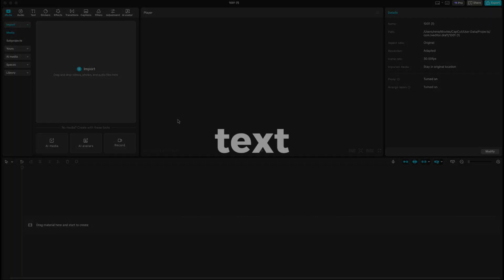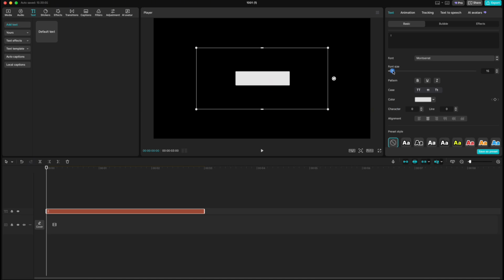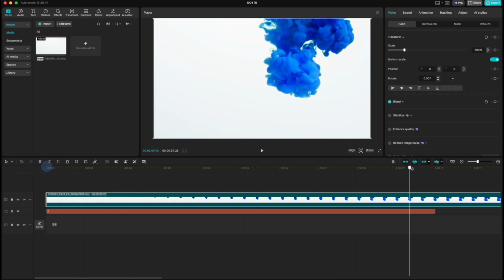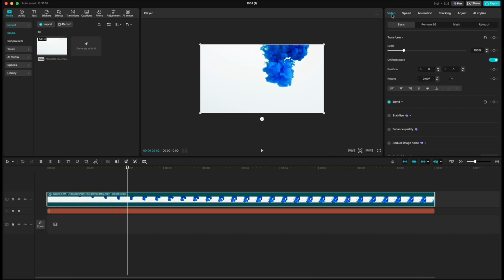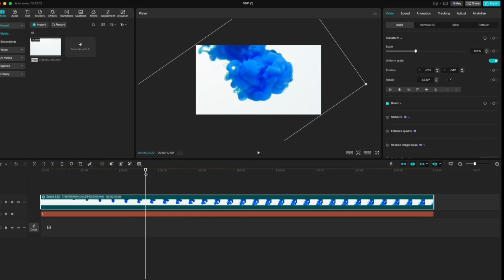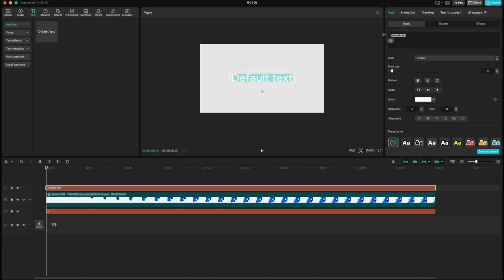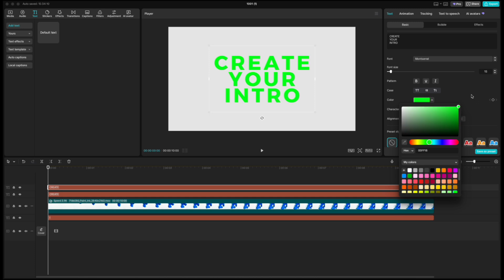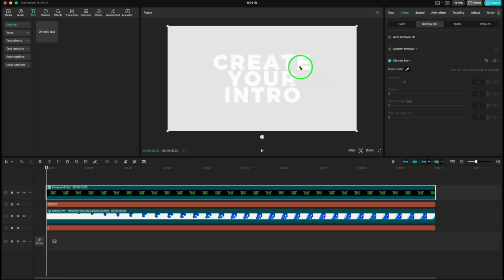Create an Epic YouTube Intro in CapCut | Step by Step Guide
In this quick CapCut tutorial, I’ll show you step-by-step how to create your own professional YouTube intro.